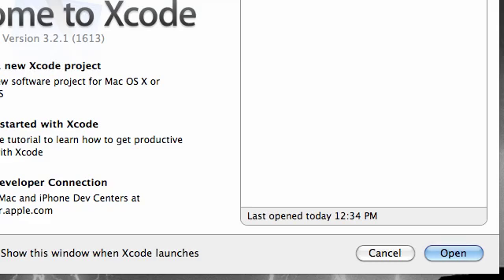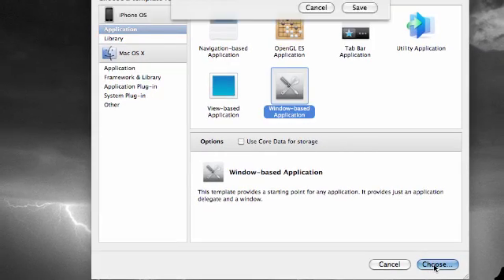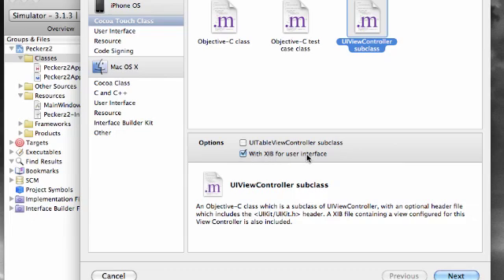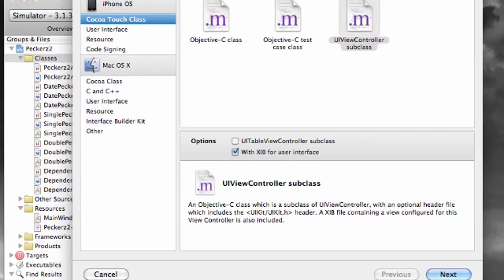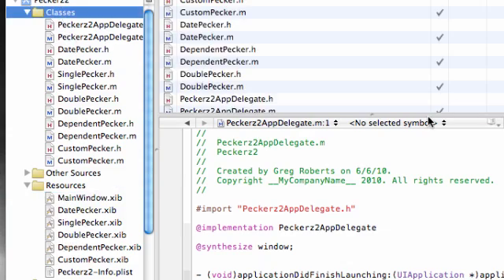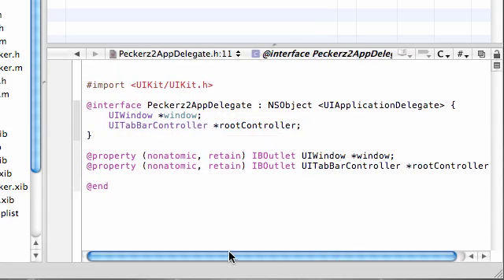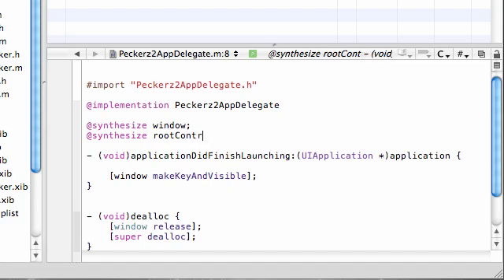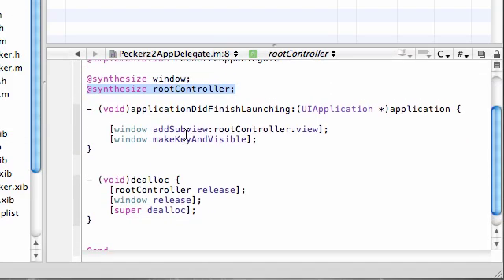iPhone Development Tutorial - 27 - Intro to Pickers